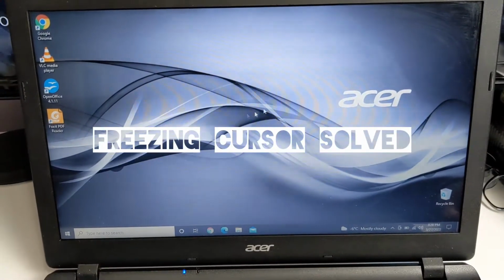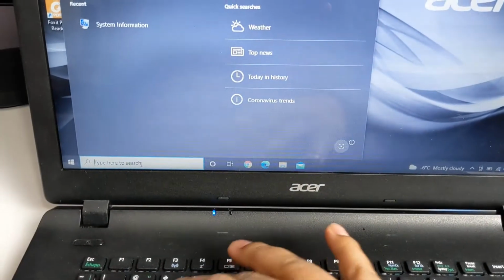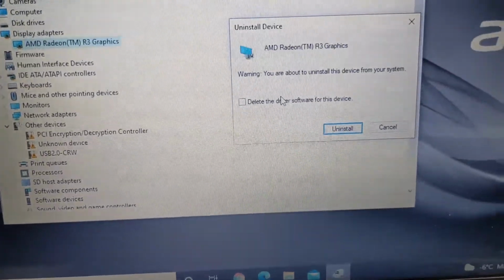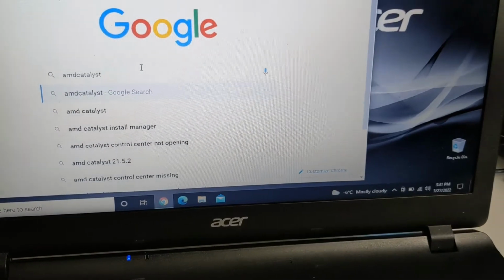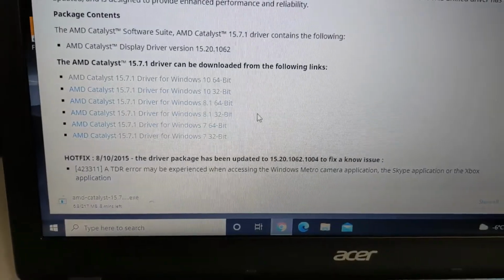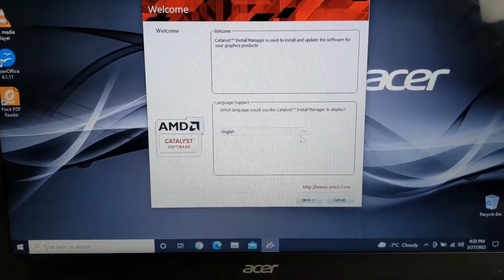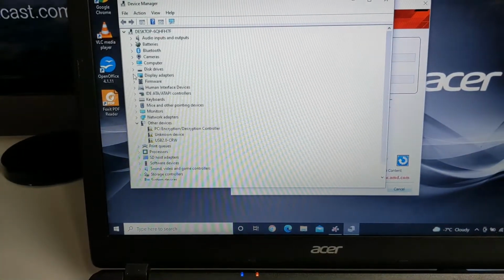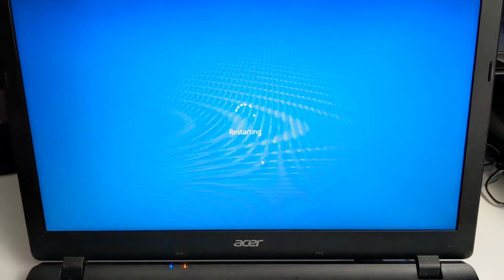Freezing Cursor -SOLVED -2022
If you have or have had this issue, it renders your pc rather useless. Generally it is a corrupt graphics card issue, or bad update. Hope this video helps with resolving your issue.

AMD CATALYST LINK I USED: (select windows 10 64bit)